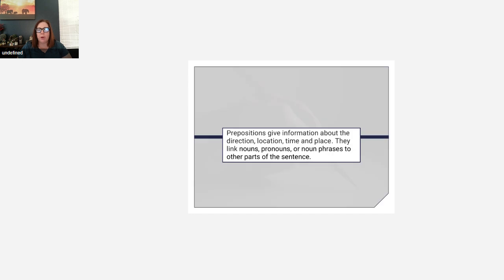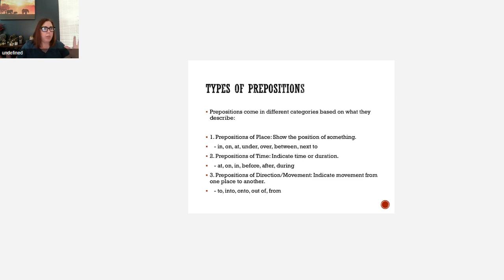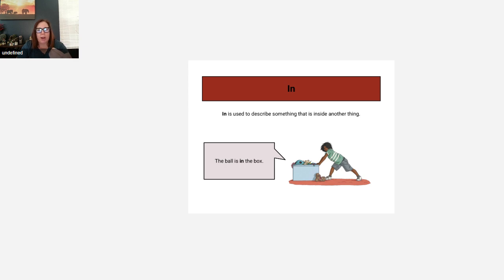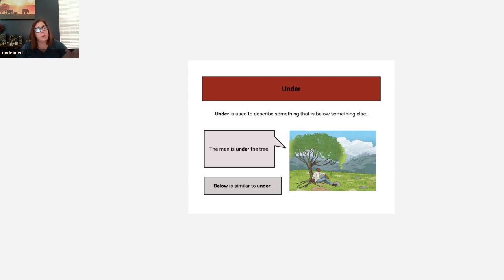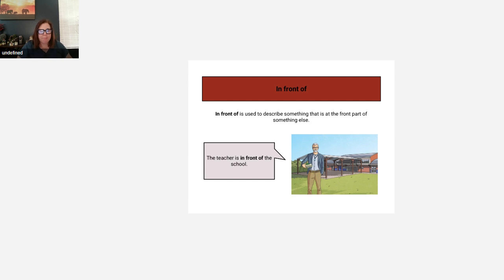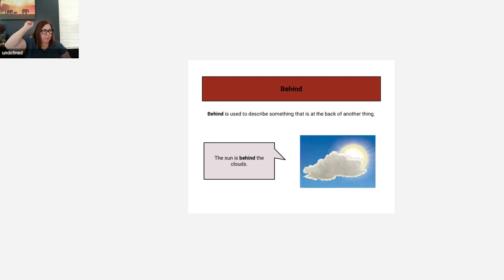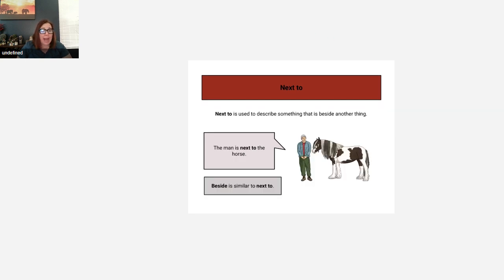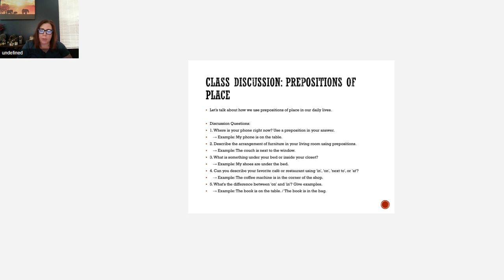Prepositions of Place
Prepositions of place are words that describe the location of something or someone in relation to another object. Common examples include in, on, under, next to, behind, between, and above. For example, "The book is on the table" or "The cat is under the chair."

These prepositions are important for ESL learners because they help express where things are, which is essential for everyday communication, giving directions, describing environments, and understanding instructions. Mastering them builds confidence and accuracy in speaking and writing.